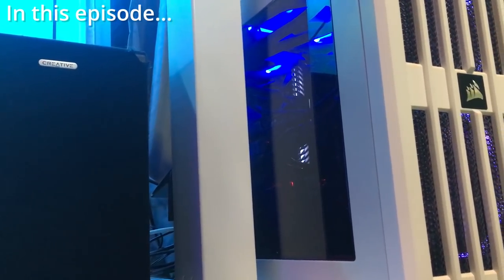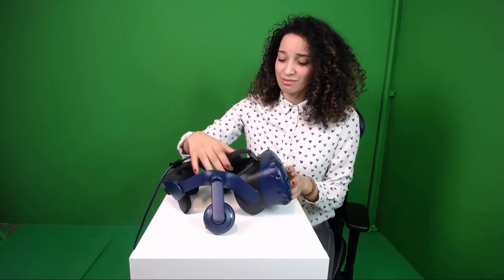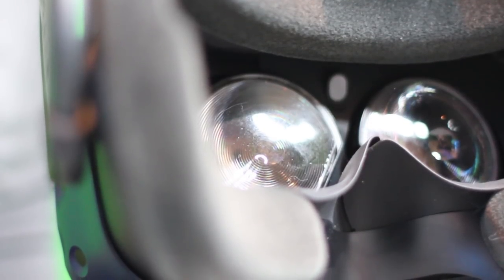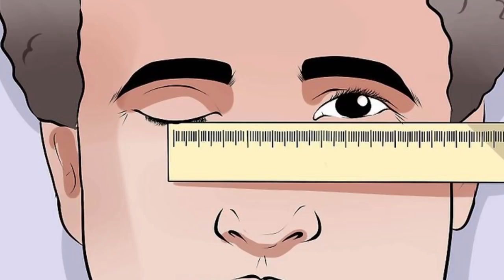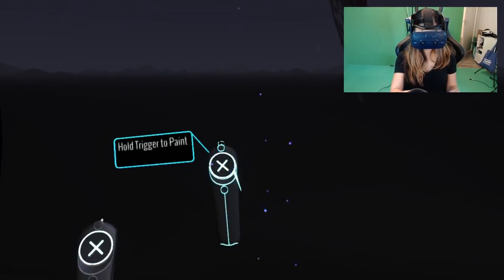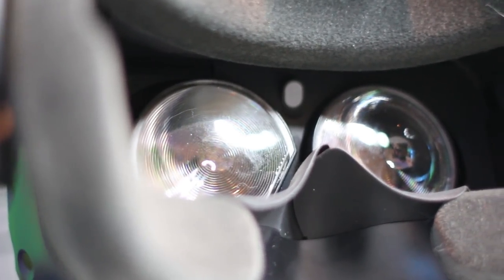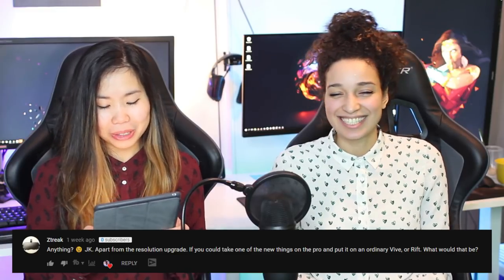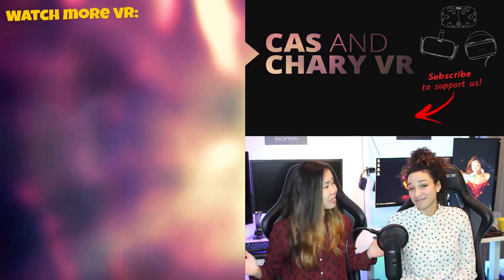HTC Vive Pro Review: Everything You Need To Know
Full in depth review of the HTC Vive Pro, answering all your questions!

In this HTC Vive Pro review we will go through the following:
Design - 1:27
Microphone comparison (original Vive VS Vive Pro) - 4:08
Front facing cameras - 5:02
Comfort, weight, VRCover, cables - 6:48
USB-C compartment - 9:21
Lenses, IPD - 9:33
Resolution, sweet spot, screen door effect, glare - 10:10
Field of View (FOV), colors - 16:42
Supersampling, frame drops - 17:55
Final say - 20:03
Other questions - 22:25

Where to find the USB-C connector?

A special thanks to our SUPERCHAMP Patrons for their amazing support:
- Daniel L.
- Ben P.
- Wintceas